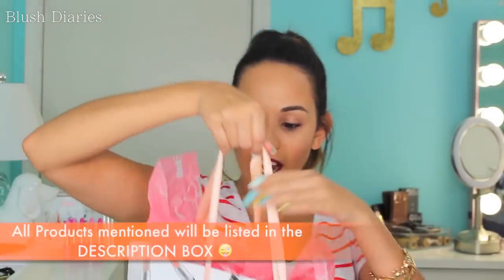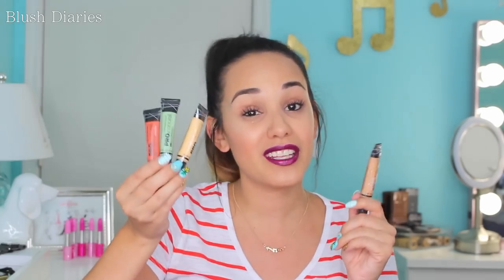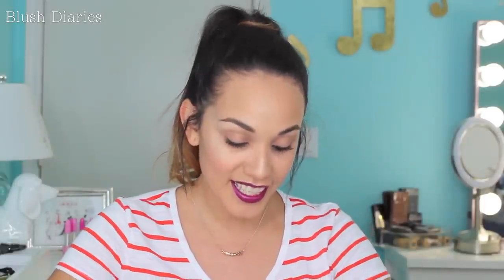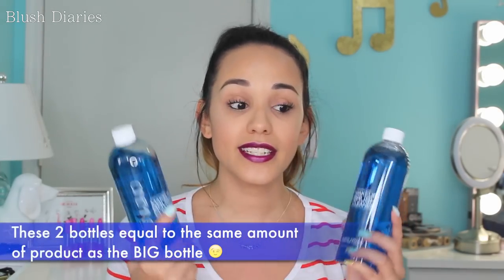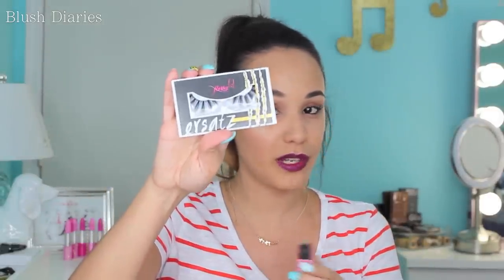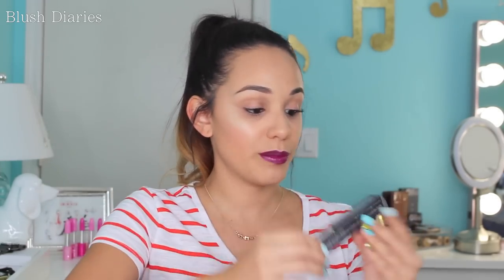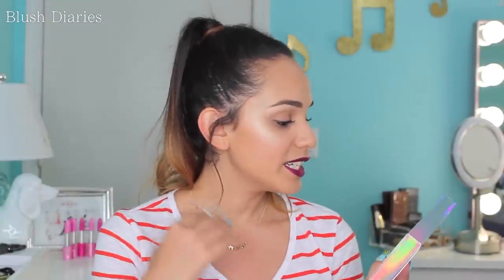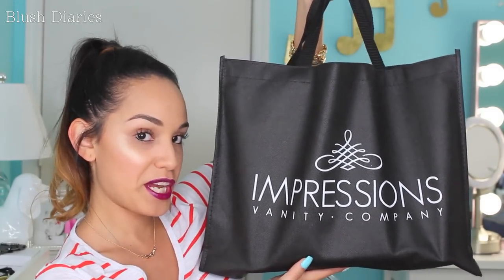Phamexpo Haul 2016 | ABH | Jouer | MUFE | Dose of Colors and more | Blush Diaries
Phamexpo Haul 2016. Best beauty expo. Here is my Phame Expo haul 2016 or is it PhameExpo. phameexpo haul. nah, its Phamexpo 😜

Hola Cheekadies! **Story Time**  SO this video is really special to me for my very FIRST video I EVER posted was my Phamexpo Haul 2015. Now almost a year later i cannot believe how far I've come. Love making videos and having fun with my Cheekadies! Phamexpo was a blast! Un BESOTE 😘

Instagram/ Twitter: @blushdiariess (2 "S" pleazzzze)
Periscope: @blushdiariess (2 "S" pleazzze)

❤Products Mentioned❤
Zpalette Large (light blue)
L.A. Girl Creamy Concealer
L.A. Girl Color Correctors
L.A. Girl Setting Spray, Setting Powder and HD Primer
MakeupGeek Eyeshadow  Kelidoscpe (cannot find online)
MakeupGeek Eyeshadow Karma
Makeup Geek Eyeshadow Fuji
Makeup Geek Eyeshadow Morocco
Dose of Colors Matte Liquid Lipstick Cork
Dose of Colors Matte Liquid Lipstick Brick
Dose of Colors Matte Liquid Lipstick Chocolate Wasted
Cinema secrets
Vera Mona Color Switch Solo
Anastasia Beverly Hills Brow Wiz Soft Brown and Dark Brown
MakeupForEver Skind Equilizer Smoothing primer
MakeupForEver Ultra HD Cover Stick Fondation
MakeupForEver Ultra HD Concealer
Duo Dark Brush on Adhesive
Ardell Brow Gel Clear
Shadow Shields
Morphe Brushes M310
Morphe Brushes M513
Morphe Brushes M439

➣Save BIG on high end products! New deals and brands featured every day!

❤ Can't leave without- Putting on earings

FTC- Everything purchased with my own hard earned Moolah! Unless otherwise noted/stated. My own humble opinion.